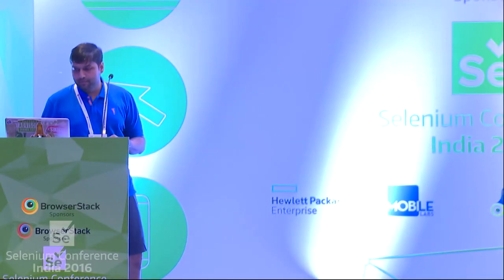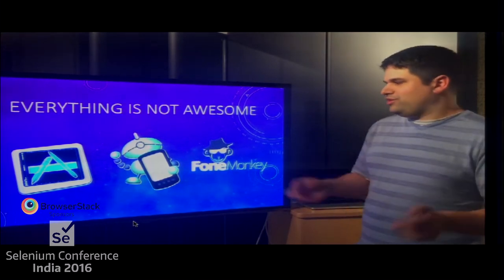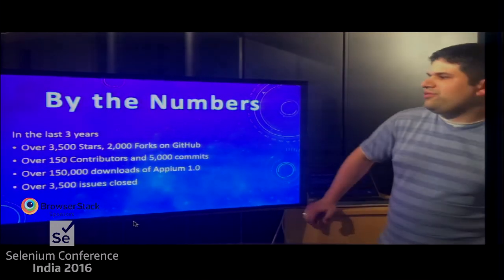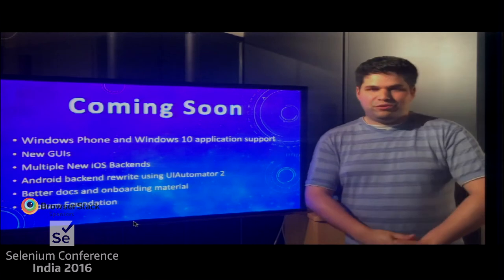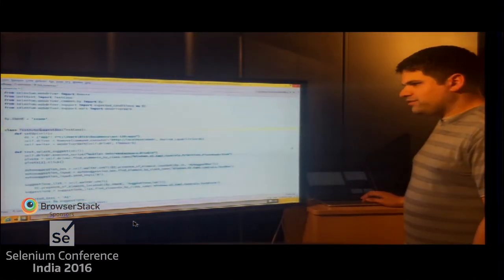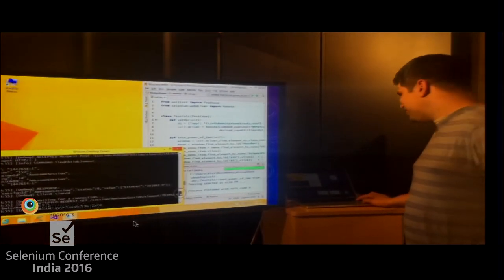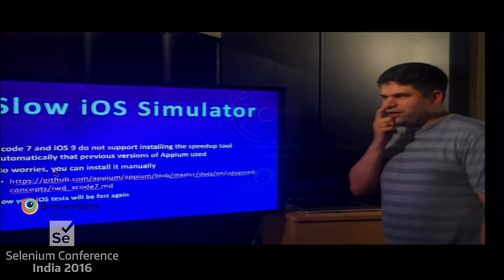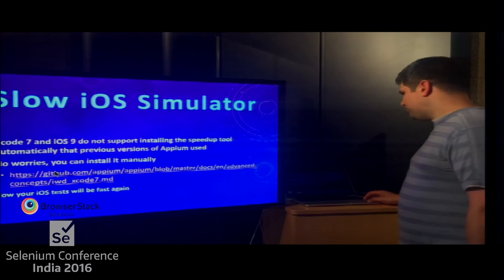Advanced Appium by Dan Cuellar at Selenium Conf India 2016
Over the last few years, Appium has become the choice automation tool for mobile application UI testing. Most people are familiar with the basics of Appium, but did you know that you Appium can identify elements using image recognition? Did you know you it's also possible to automate Windows phone and Desktop apps with Appium? Have you ever seen Appium run the same test on multiple operating systems, or seen an Appium test run using several devices at once?

The talk will cover advanced Appium topics such as these along with best practices to ensure you get the most out of Appium.